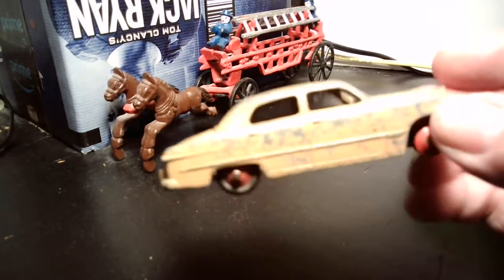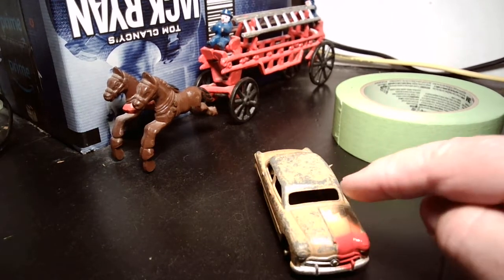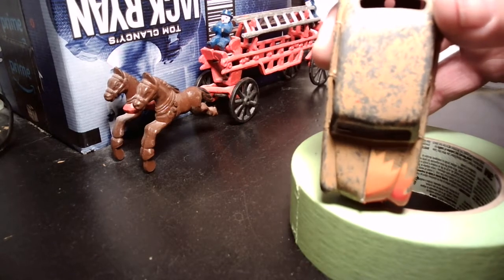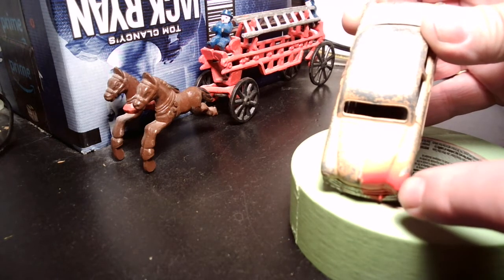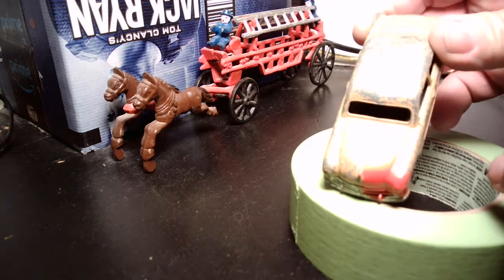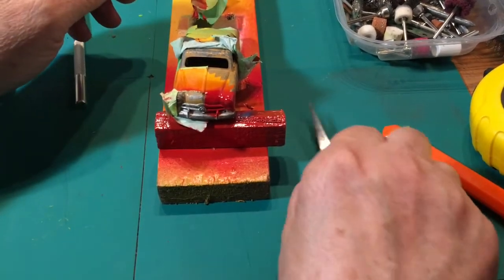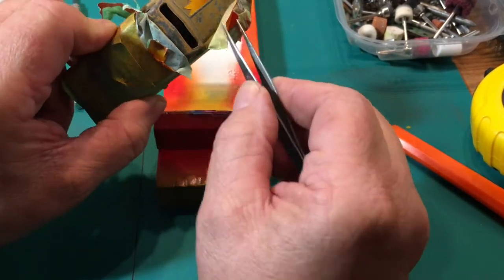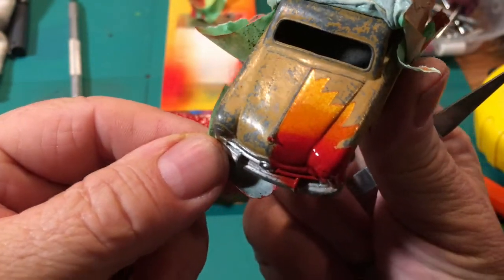Rattle Can Paint Fade Experiment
Flyland designs Poster (no ownership to this art)
Paint fade on Dinky Toy Ford sedan